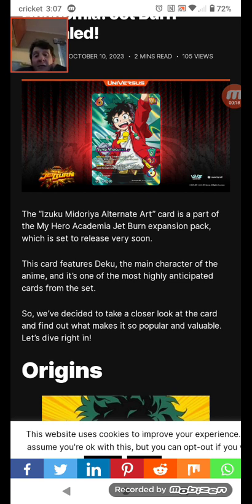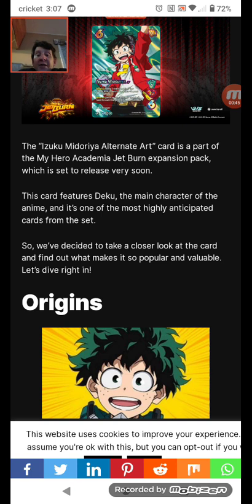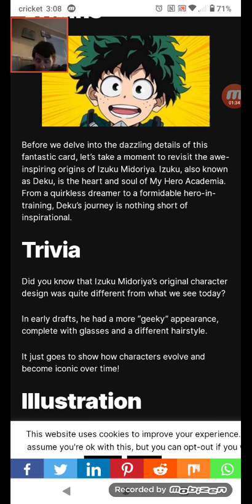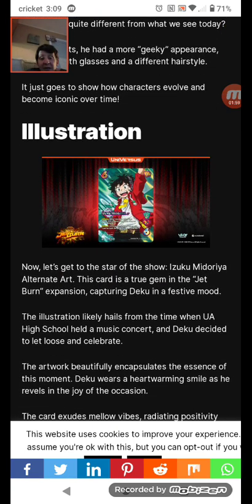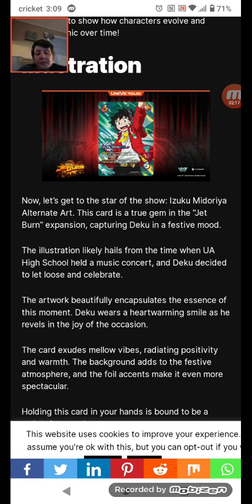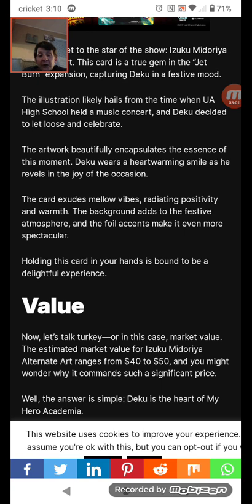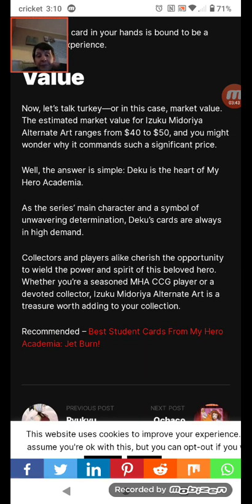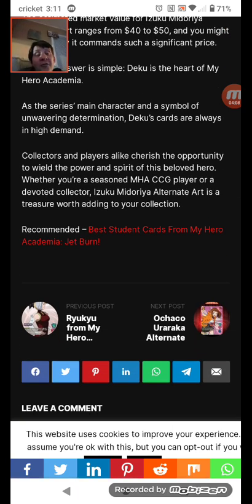Izuku Midoriya alternative art Jet burn revealed